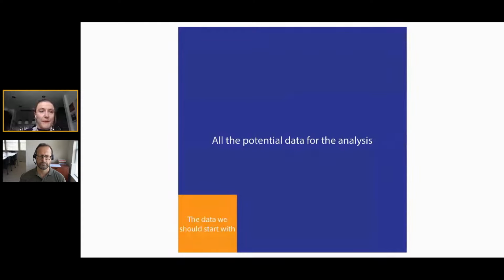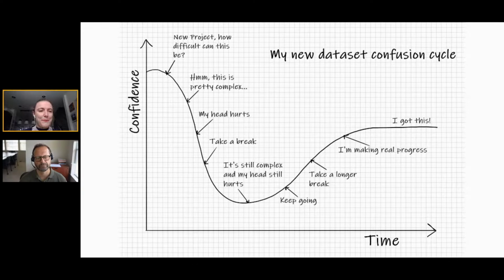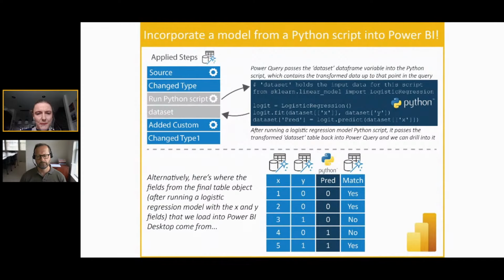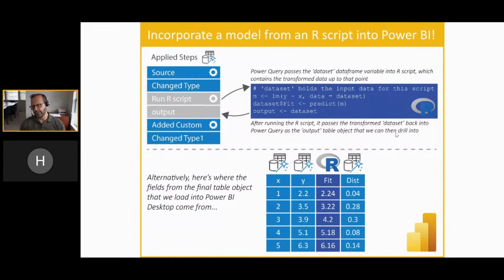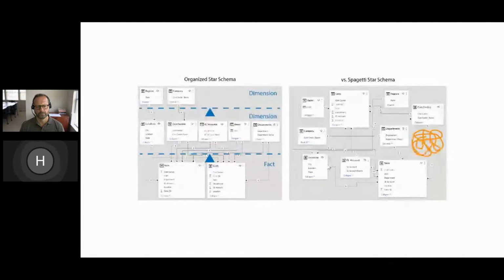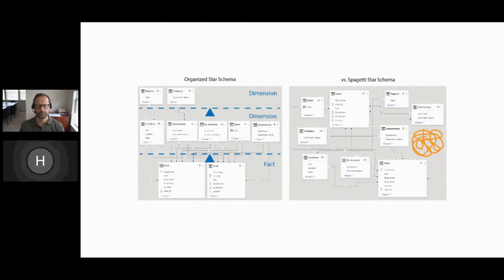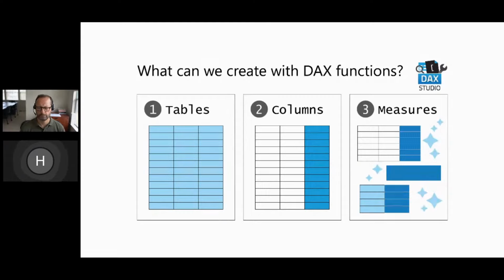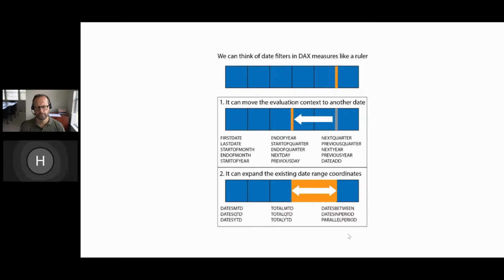Best Practices for Power BI and DAX Modeling presented by Helen Wall and Andy Clark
Business intelligence and data analytics is a big space and maximizing the ROI on your decision to invest in these projects take both practice and patience. If your organization is moving to using Power BI, how can you optimize your approach?

Thinking about the process one step at a time and not using a one-size-fits-all approach is a good start, but being flexible and open to learn is something that will help you along the way of the entire process.

In this webinar, we'll cover topics like how to best up your databases or other sources to support Power BI on the backend beforehand, how to decide what goes into the semantic layer, and how to best tackle different approaches of building DAX models.